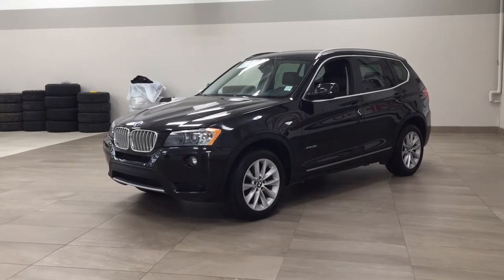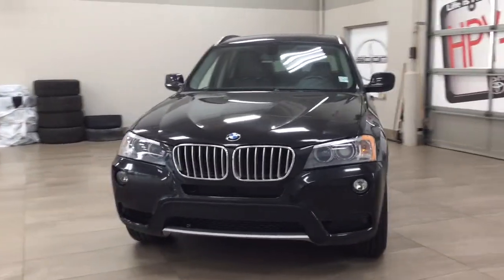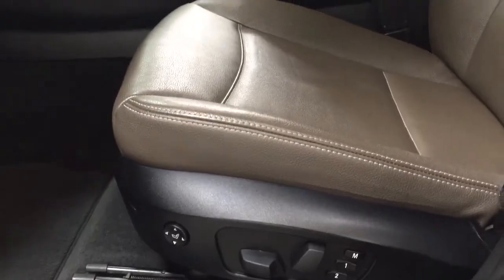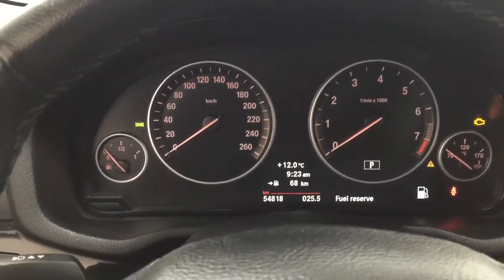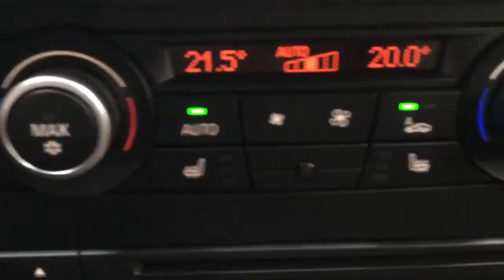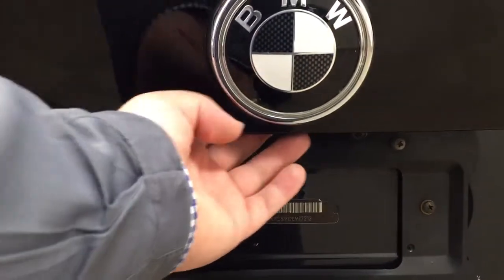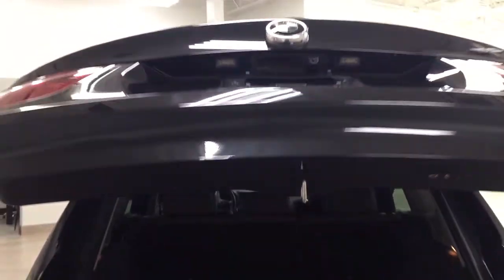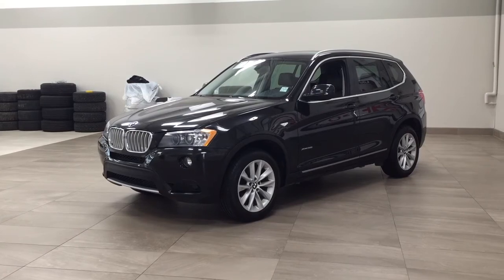2013 BMW X3 xDrive35i Review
Many features include parking sensors, heated front seats, push button start and so much more.

- Back-Up Camera
- Bluetooth Connectivity
- Push Button Start
- Cargo Liner
- Panoramic Roof

Embrace the versatility and style of the 2013 BMW X3 xDrive35i. Equipped with fantastic features such as heated front seats, cargo liner and panoramic roof to help you take on new adventures ahead. It is comfortable and convenient so you can finally enjoy everything Alberta has to offer.

Life is full of choices. Let us be yours! AMVIC Licensed Dealer. 4R17204B